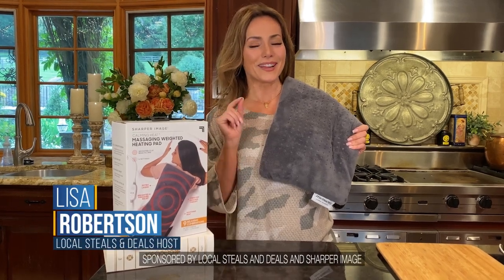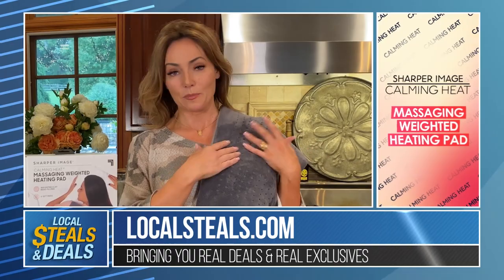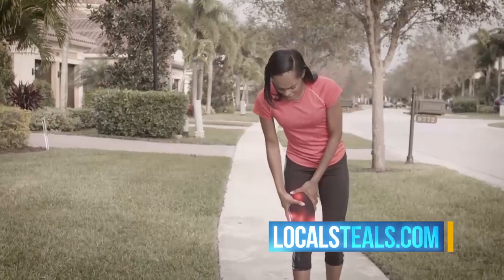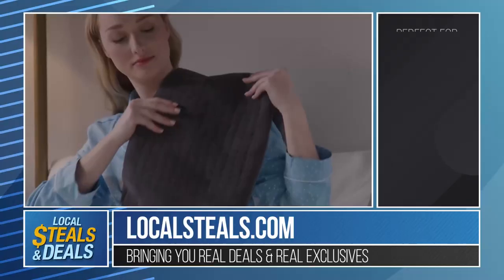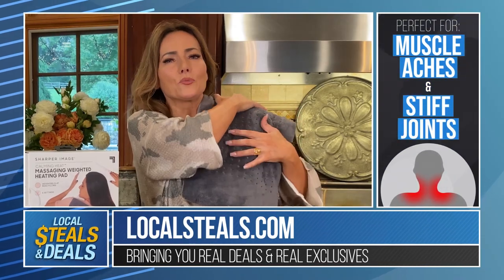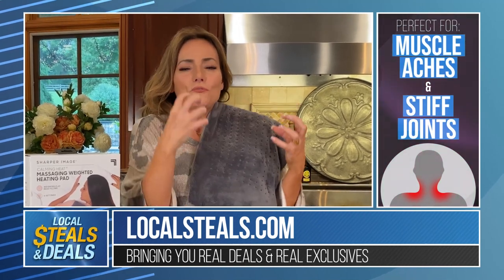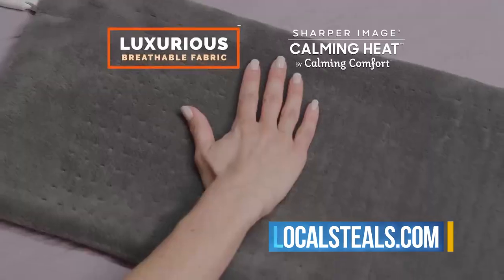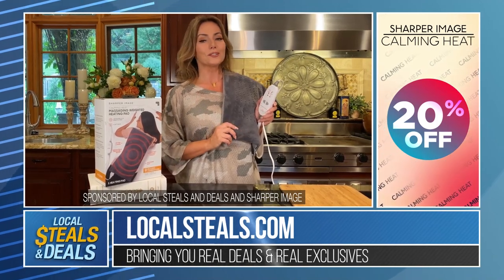LOCAL STEALS & DEALS - Calming Heat -.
Calming Heat™ 4lb weighted massaging heating pad’s high-density comfort fill provides the perfect amount of pressure, soothing heat, and vibration for penetrating relief. Choose from 3 levels of heat and 3 levels of vibrating massage for your preferred comfort! Features built-in 2-hour auto shut off for heat setting; built-in 15 minutes shut off for massage setting. Penetrating heat helps relax muscle aches and soothes stiff joints & extra-long, 9-foot cord makes it easy to use wherever you want!